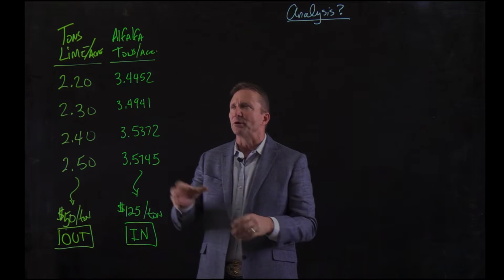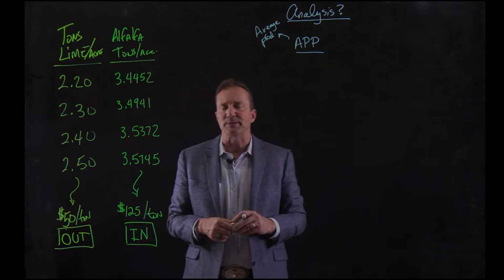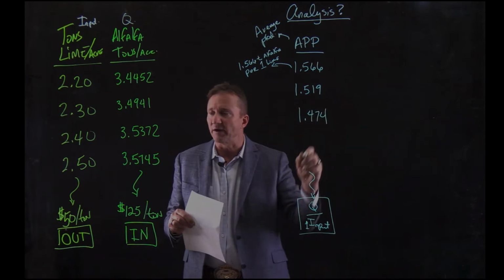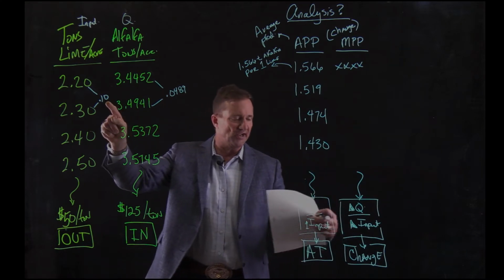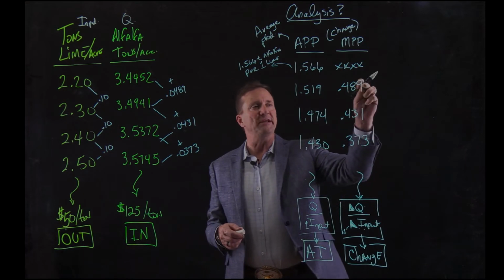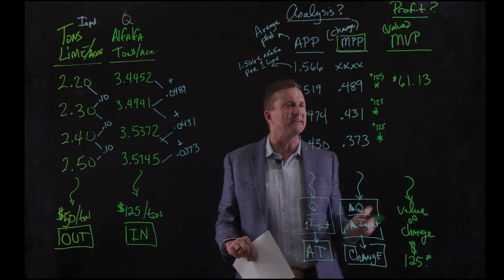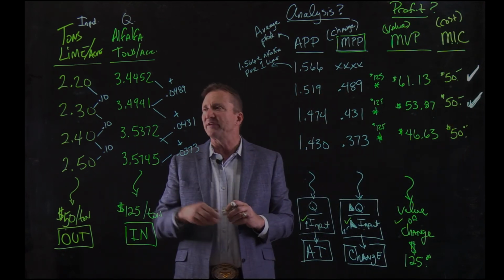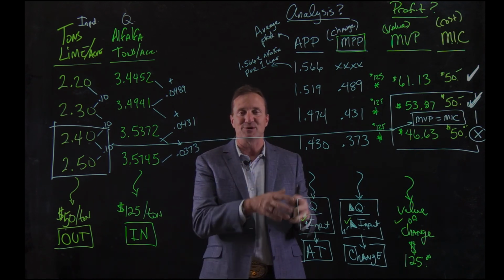Input Analysis (APP, MPP, MVP and MIC) and Profit Use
Topic questions for students to answer are:
(1) How do you define input & output quantities in terms of money and money out?
(2) What category of cost does an input expense fall (Variable or Fixed)?
(3) How do you calculate APP, MPP, MVP and MIC (formulas)?
(4) How do you find maximum profit use of an input...what equals what?
(5) In the entire input/output table, what are all items based on?